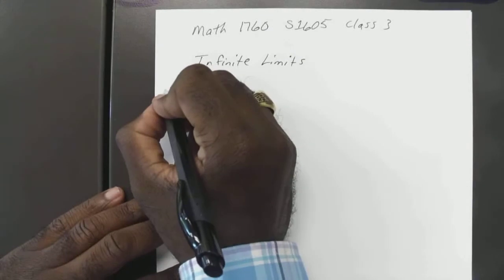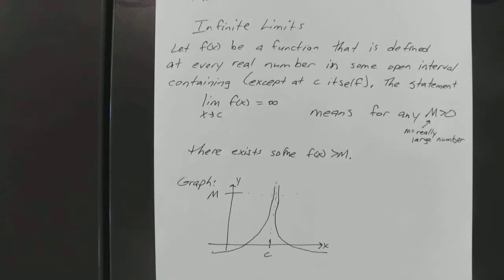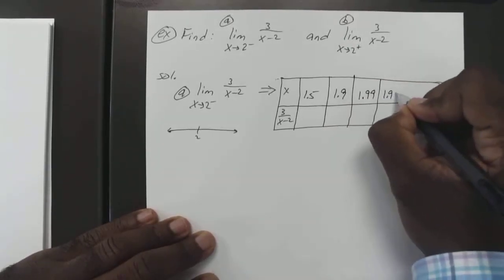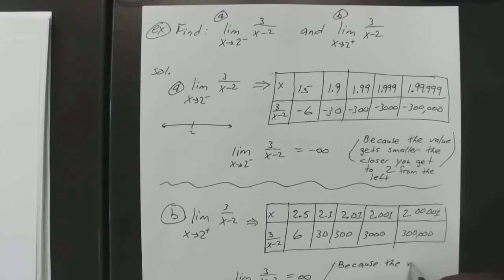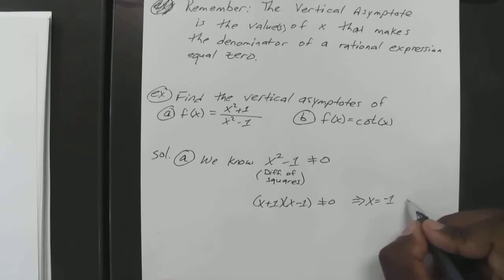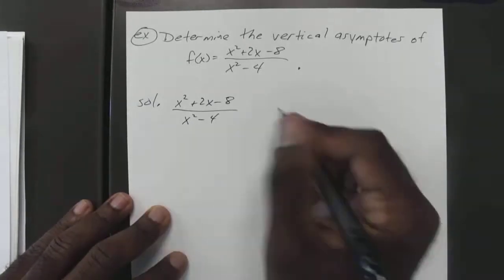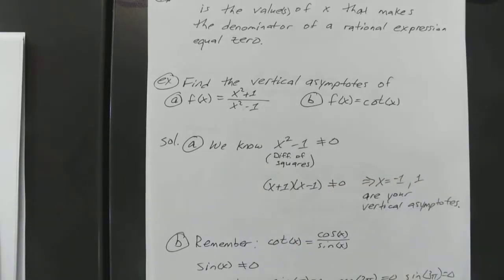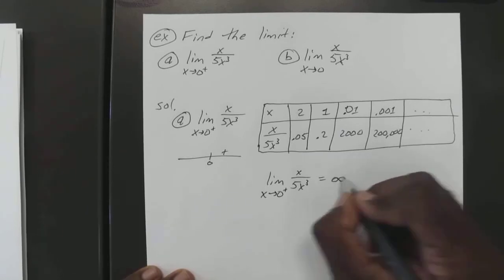1760 S1605 Class 3A